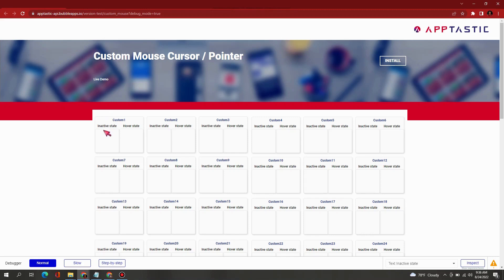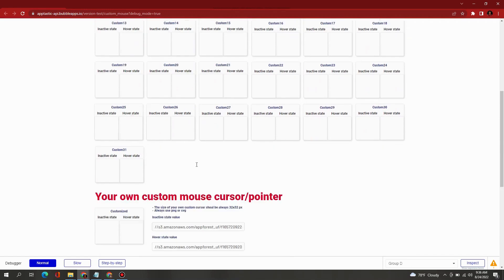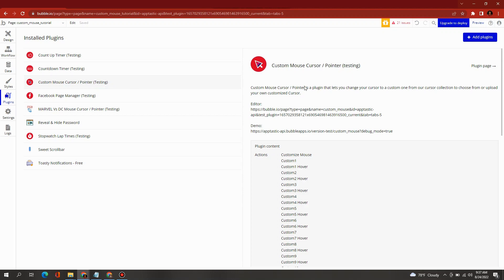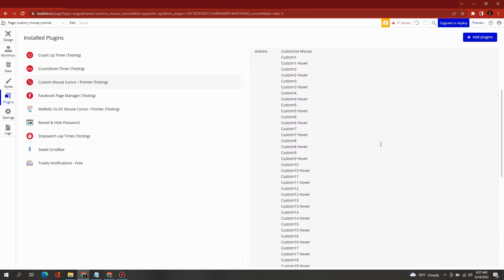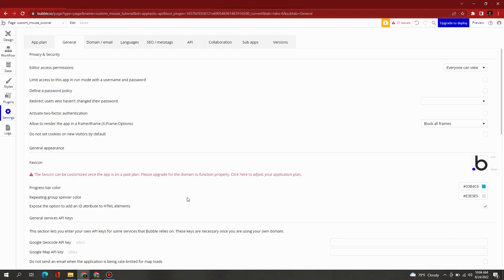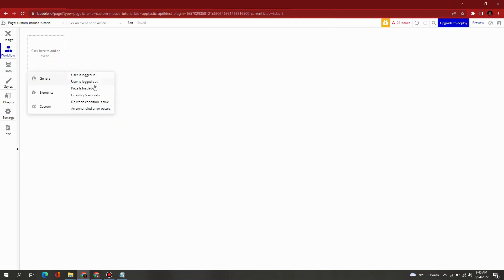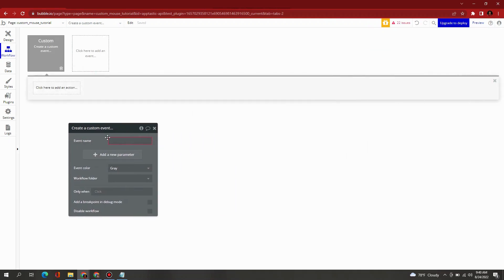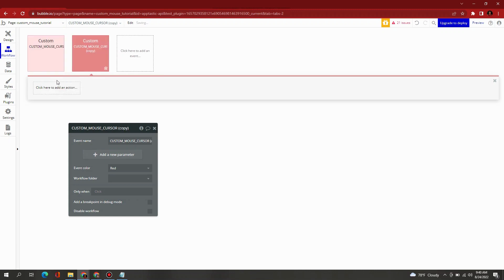How to customize your mouse cursor in bubble.io (via plugin)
Apptastic, a Suriname based software development company, certified as Bubble Agency created a plugin for the Bubble.io platform that used No-code (NoCode) to develop apps.

Custom Mouse Cursor / Pointer is a plugin that lets you change your cursor to a custom one from our cursor collection to choose from or upload your own customized Cursor.